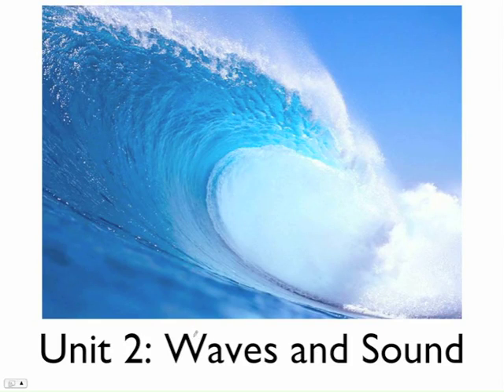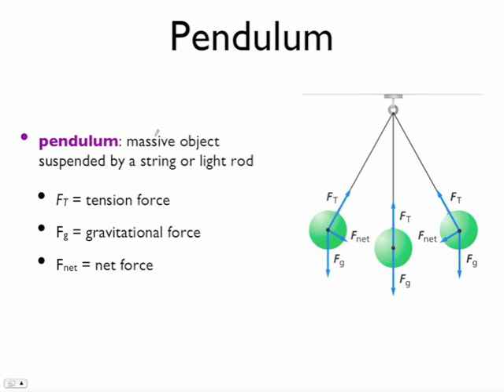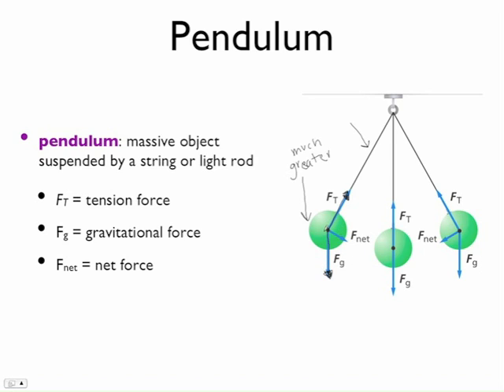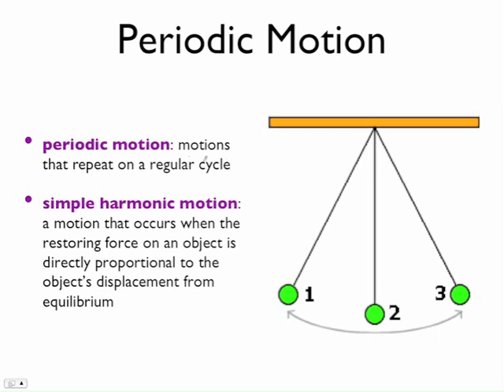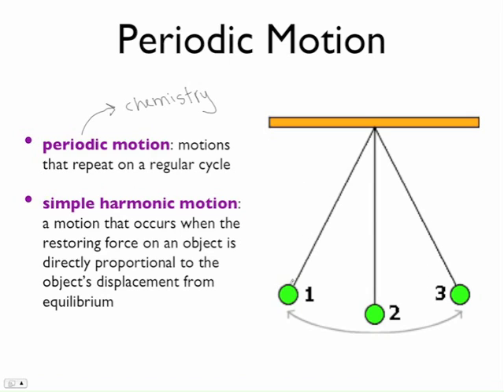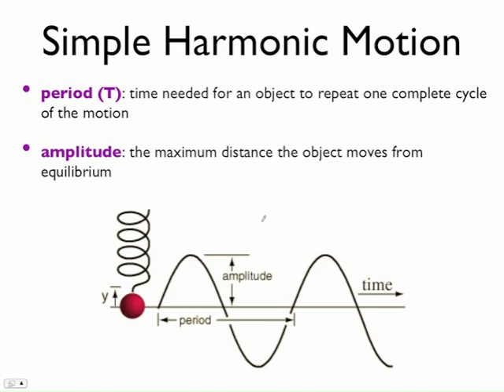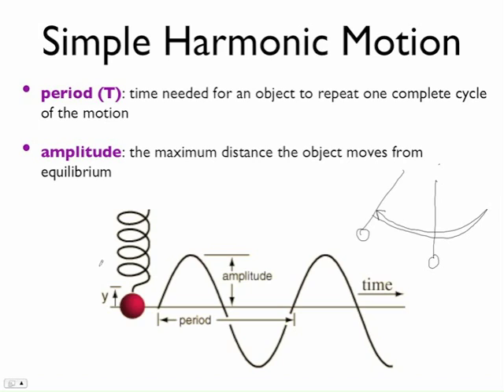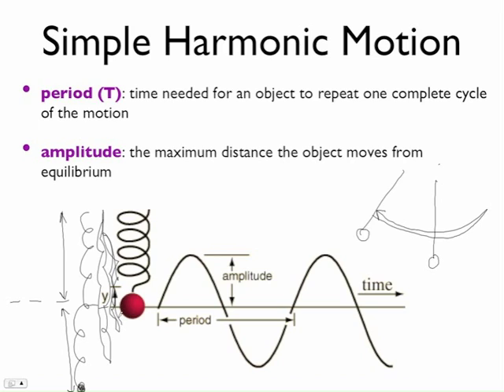Periodic Motion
In this video I discuss simple harmonic motion and periodic motion.